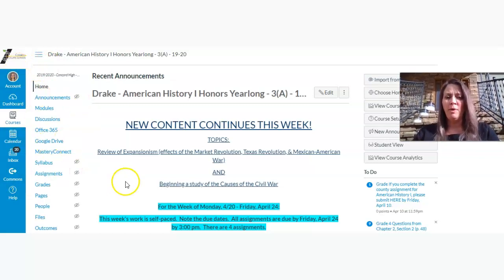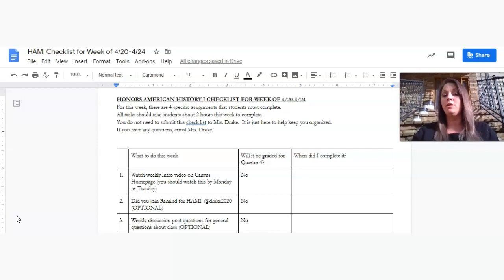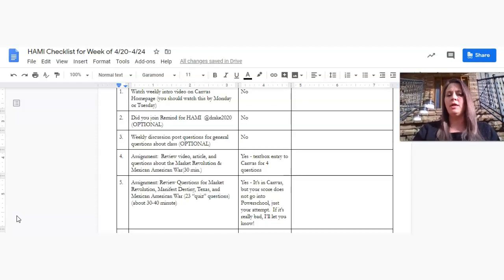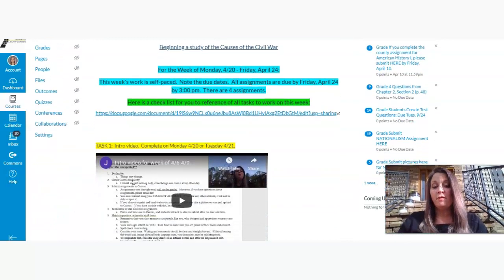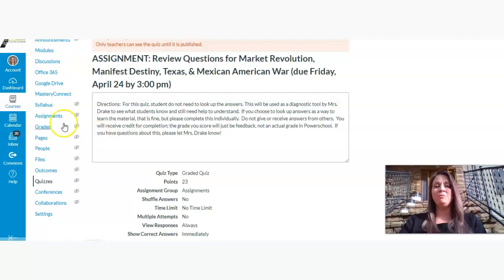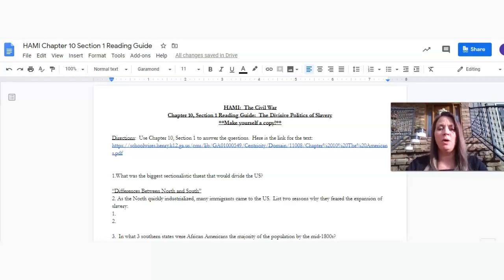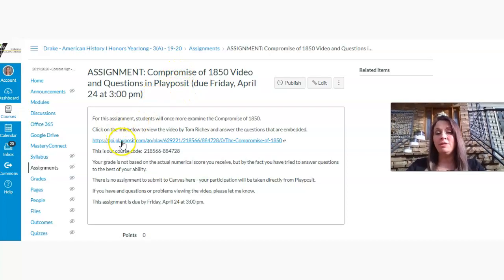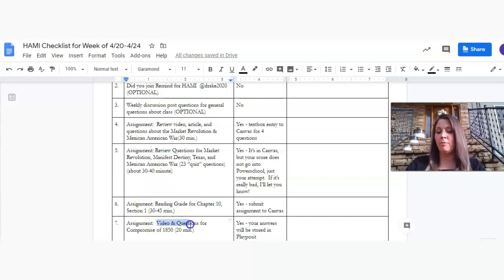Intro Video for HAMI week of 4/20-4/24